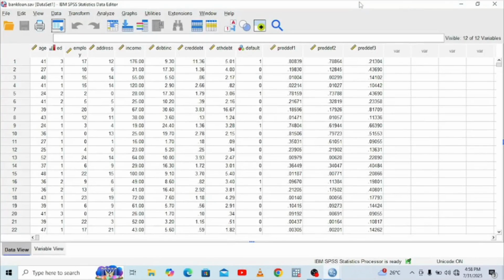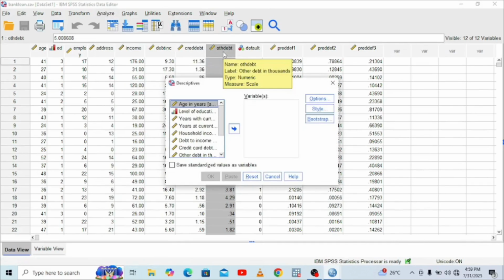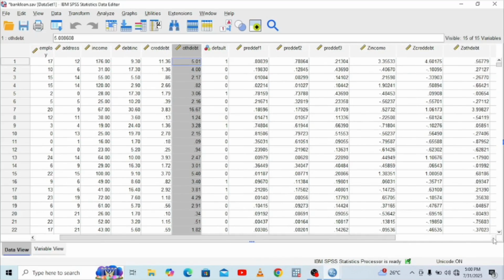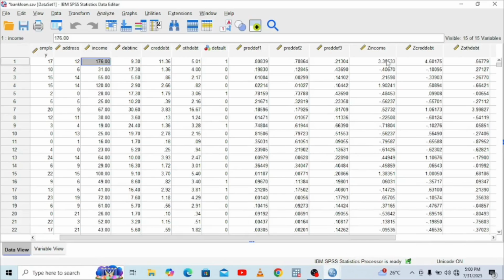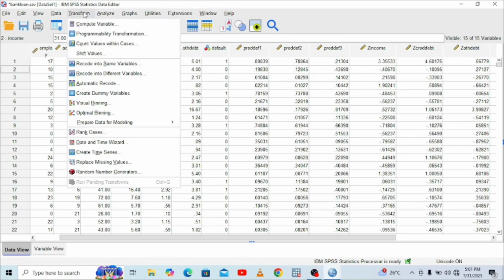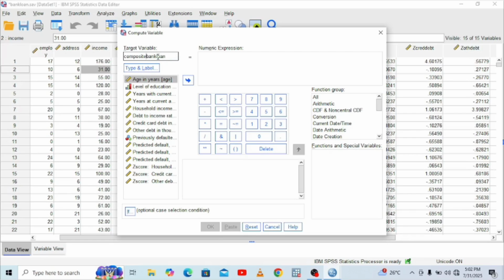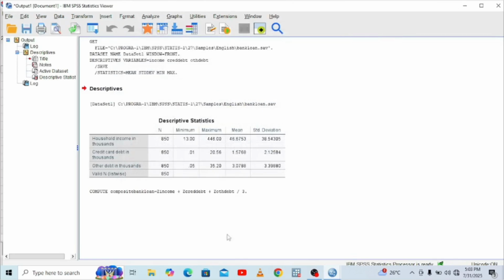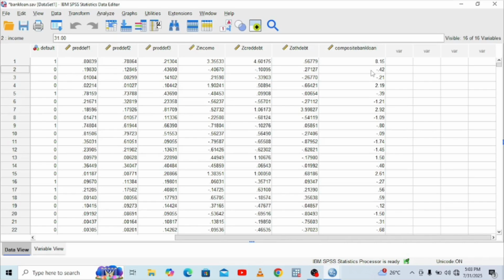Descriptive Statistics and z Scores Calculation in SPSS – SPSS for Beginners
In this guide, I will show you how to quickly calculate Z-scores (standardized scores) by using SPSS. Creating Z-scores in SPSS is actually very easy to do, once you know where to look.